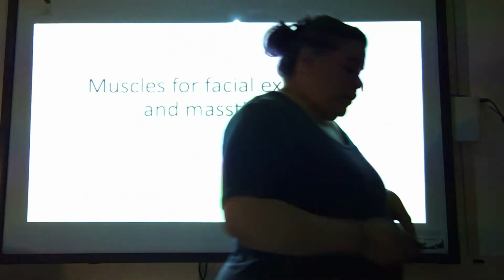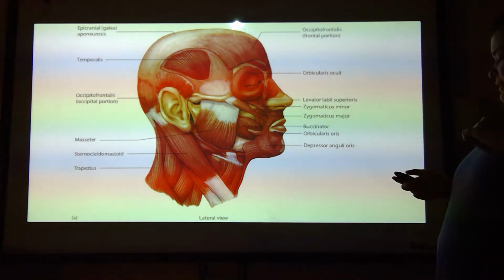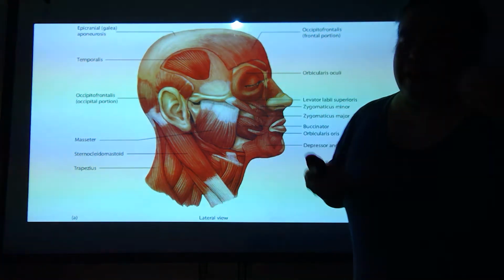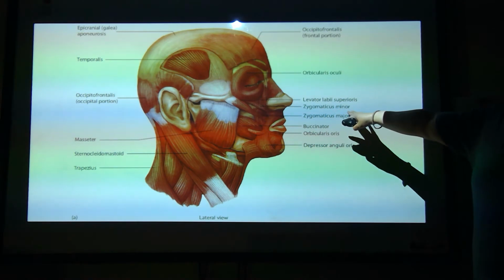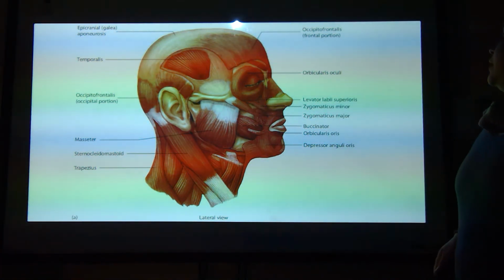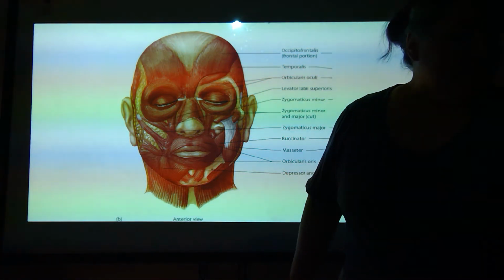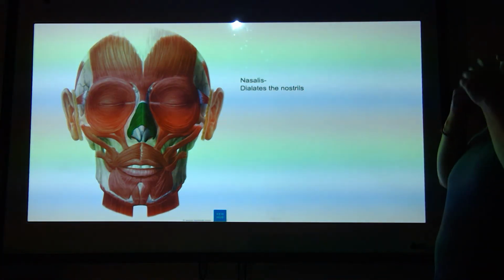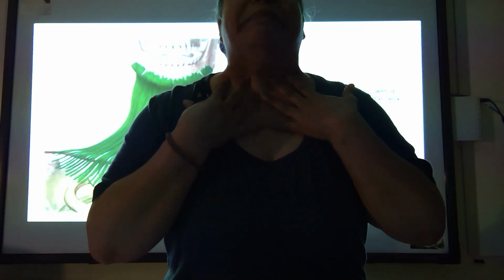AP1 Lab Muscles of Face and Neck Part 1